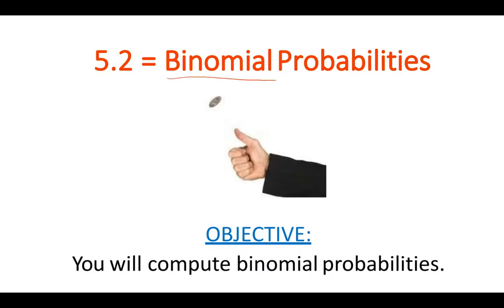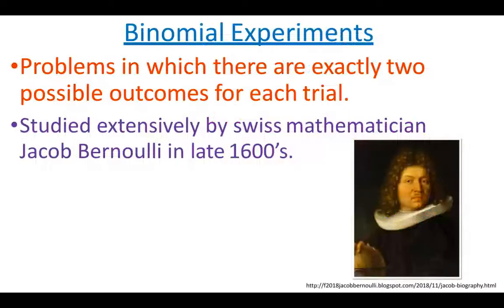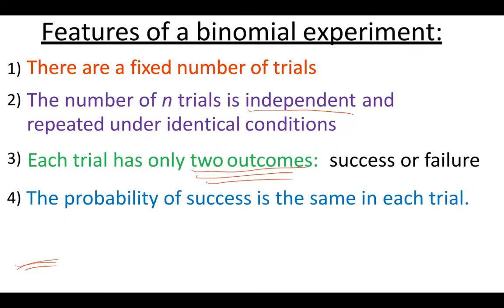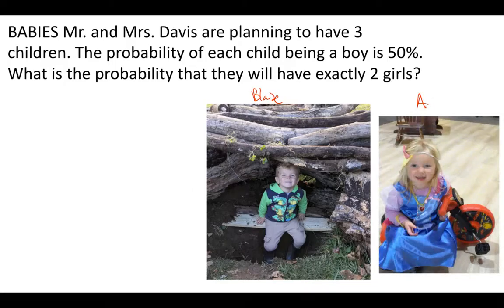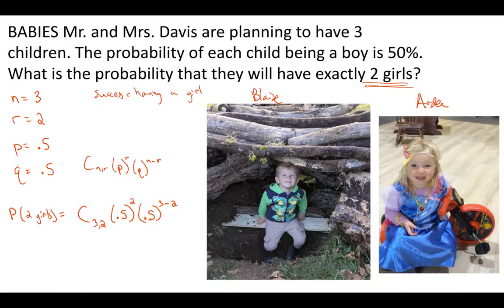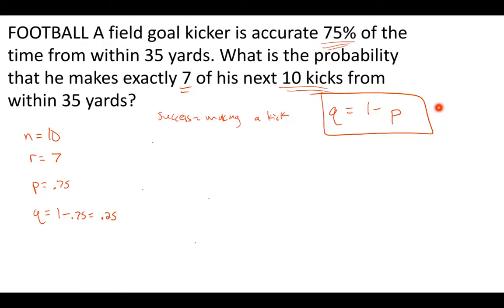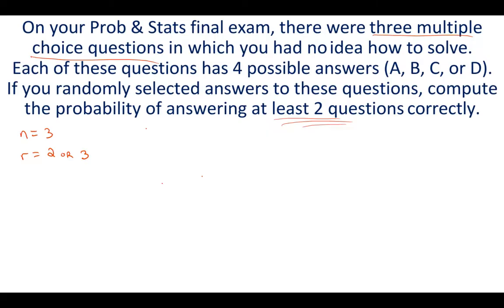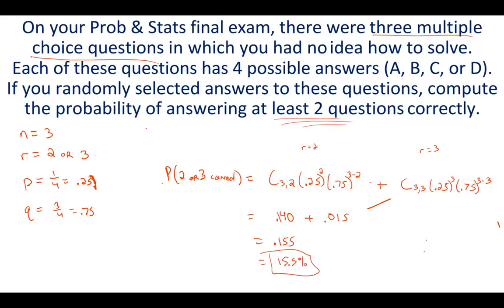C10 - 5.2 = Binomial Probabilities